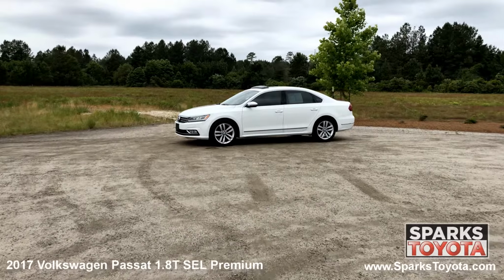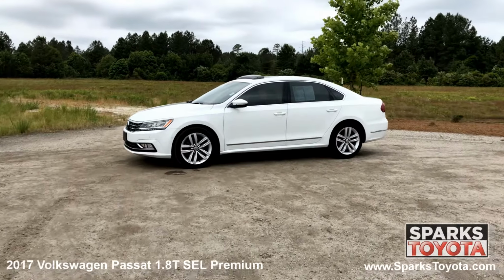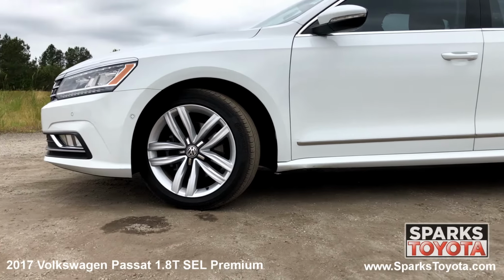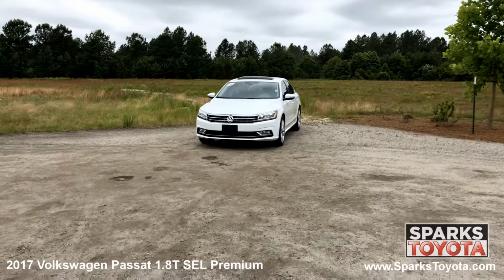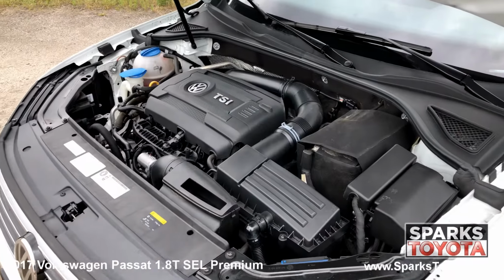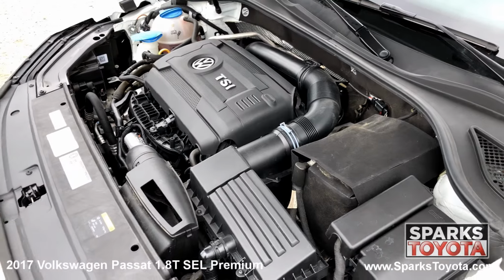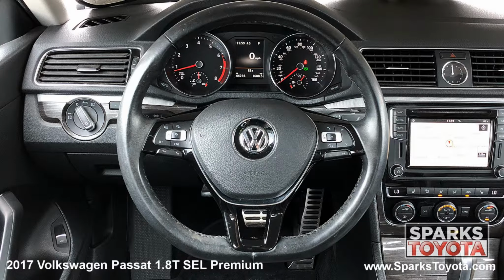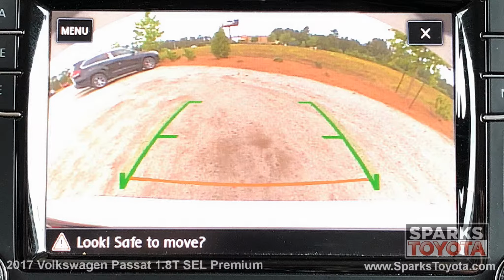SOLD 2017 Volkswagen Passat 1.8T SEL Premium at Sparks Toyota - SOLD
SPARKS SELECT: Price Includes a 12 Months or 12,000 Mile Limited Powertrain Warranty! Plus save more with complimentary recommended factory service for two years or 25,000 miles here at Sparks Toyota and membership in the Sparks Preferred Customer Program! *** CLEAN 1-OWNER CARFAX! *** This Volkswagen Passat 1.8T SEL Premium is well equipped with Chrome trim, Privacy glass, Power controls, Memory features, Sun roof, CD player, Navigation, Backup camera, SOS, Push button start, Locking glove box, Alloy wheels, Power folding heated mirrors with signals, Rain detecting wipers with heated jets, Fully automatic headlamps, Fog lights, LED brake lights, SIRIUSXM, Voice activation, Bluetooth, Touch screen, Traffic updates, Power heated Vienna leather seats with driver memory, Selective internet, Valet function, Garage opener, Cruise, Distance pacing, Dual zone auto climate, Tracker system, Outside temp, Blind spot sensor, Autonomous Emergency Braking and Rear Cross Traffic Alert, Parking sensors, Lane assist and much more! *** With reserved but classy styling, the Passat has a pretty timeless look to it. But it's a comfortable family shuttle thanks to its roomy backseat, big trunk and easy-to-drive nature.

2017, Volkswagen, Passat, SEL, Premium, Sedan

Visit our dealership:
Sparks Toyota
4855 Highway 501
Myrtle Beach, SC 29579